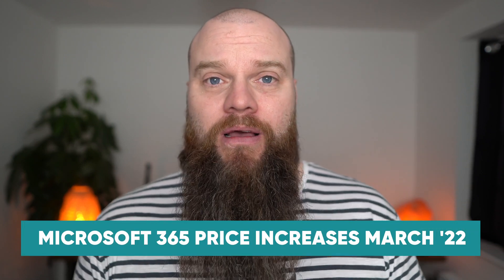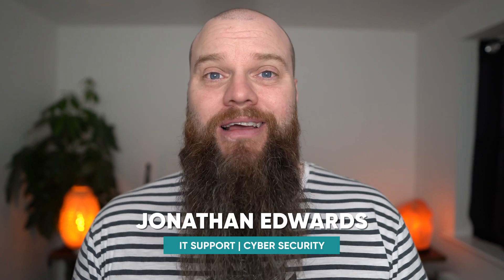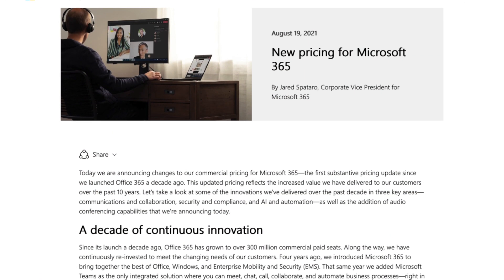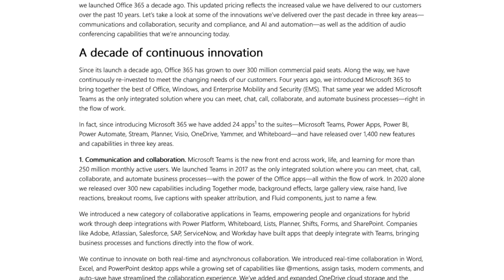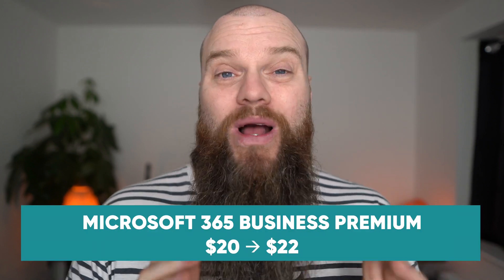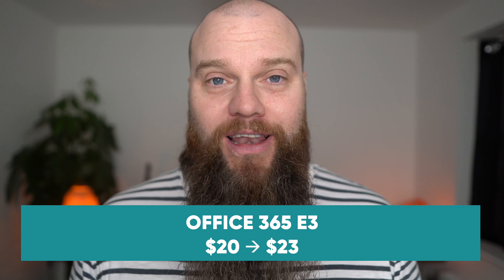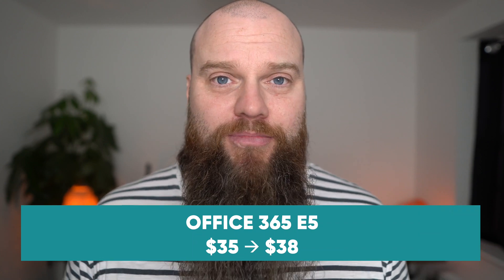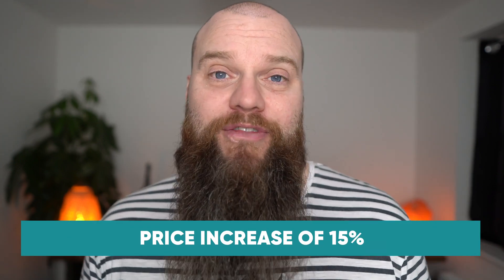Microsoft 365 Price Increase in March 2022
Microsoft are increasing the prices for Microsoft 365 in March 2022 with the New Customer Experience Platform.

00:00 Introduction
00:25 Microsoft 365
01:00 Changes
01:35 Individual increase
02:47 Price increase
03:07 Changes to Terms
05:17 IT Providers